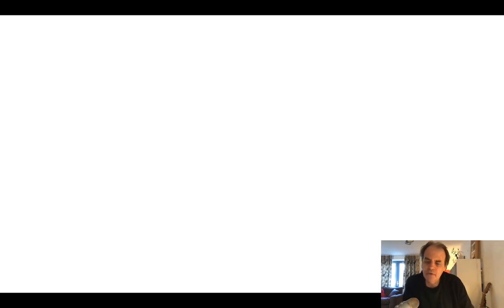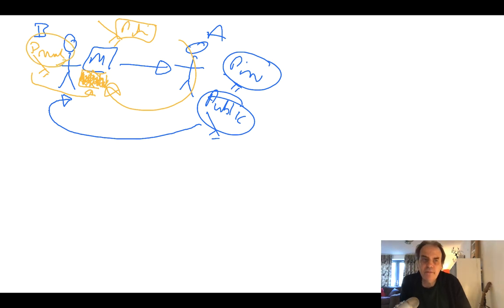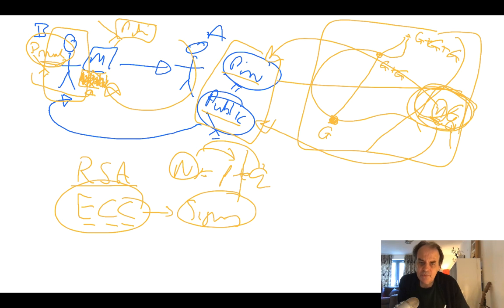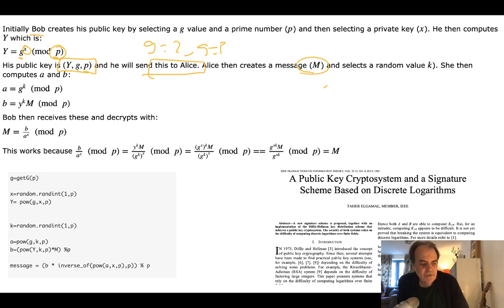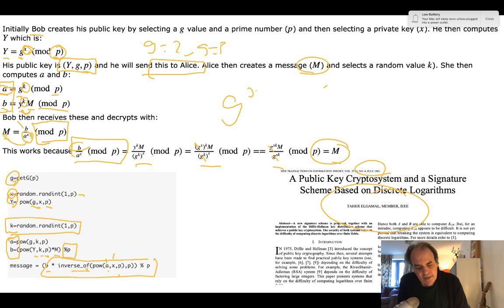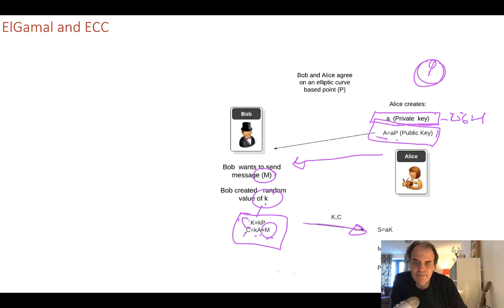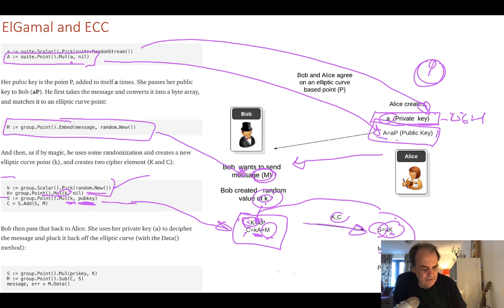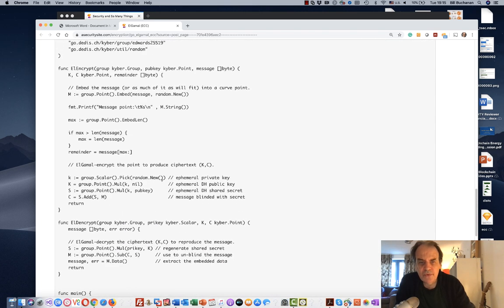ElGamal and ECC in Go